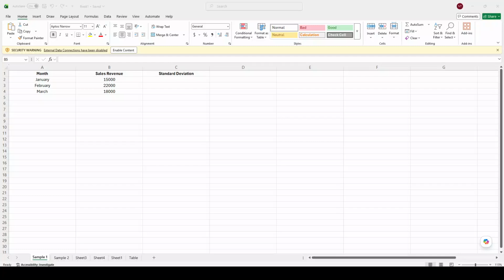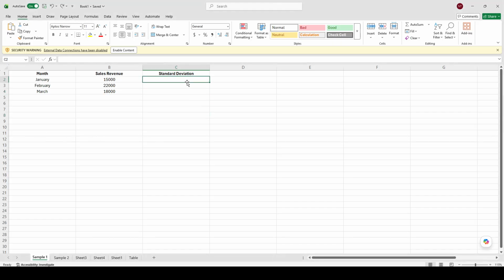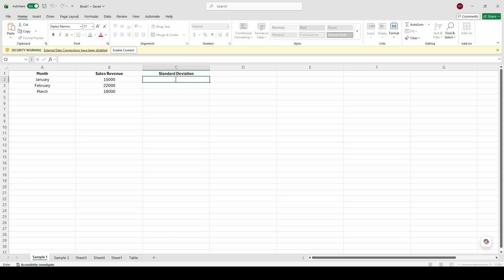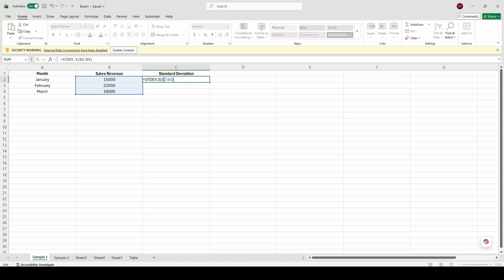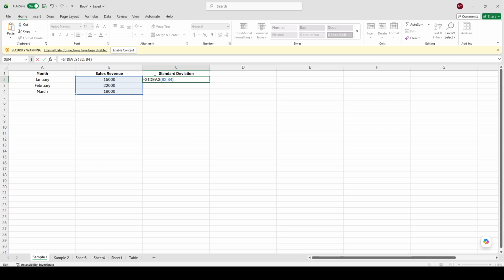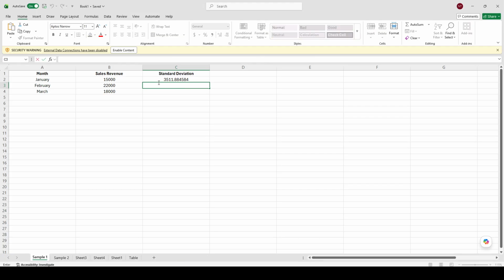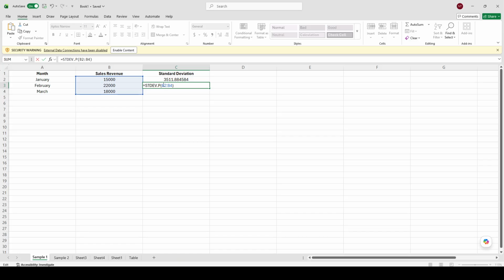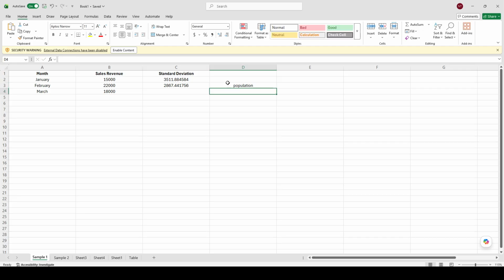How To Calculate Standard Deviation In Excel [2026 Guide]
How To Calculate Standard Deviation In Excel

Learn how to calculate standard deviation in Excel using simple formulas that work for any data set. This quick tutorial shows when to use STDEV.S and STDEV.P, how to select your range, and how Excel returns the spread of your numbers. Perfect for statistics homework, business reports, data analysis in Excel, and anyone searching for Excel standard deviation formula or sample vs population standard deviation.

-Google Drive
-Google Meets
-Google Sheets
-Google Chrome
-Google Forms
-Google Gmail